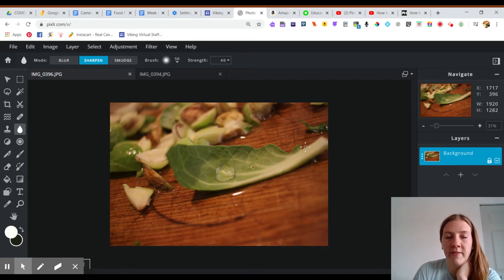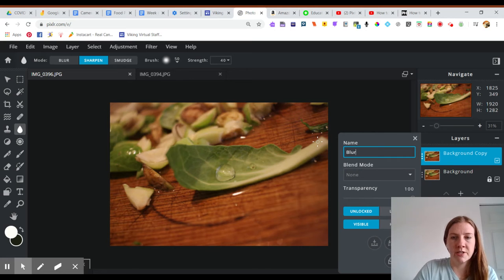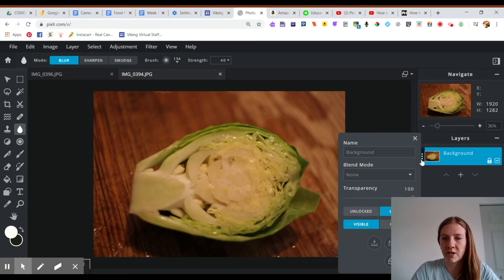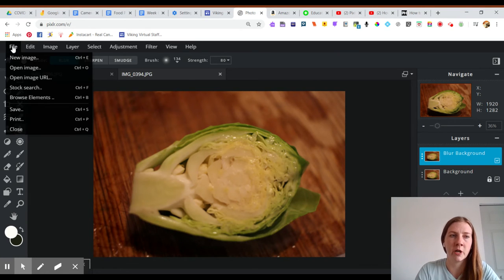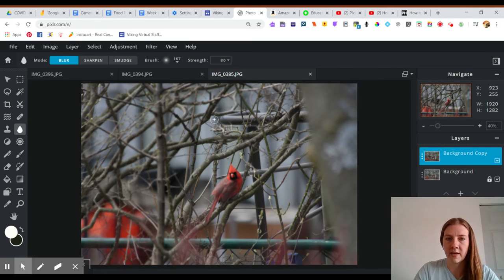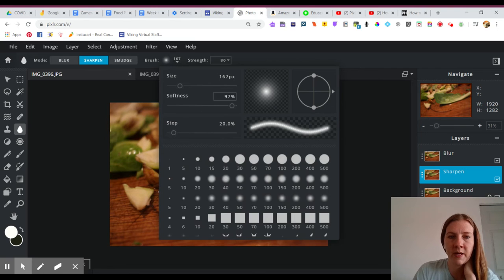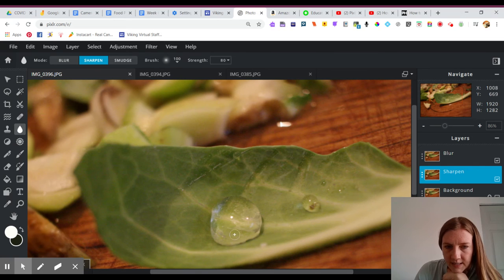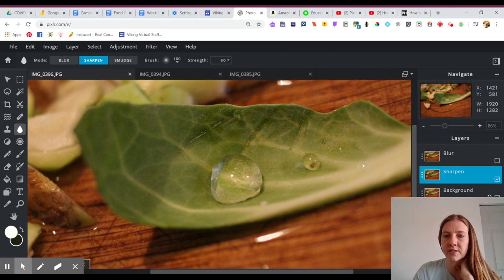Blur & Sharpen Images-Replicate Shallow depth of field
A quick tutorial on sharpening and blurring selective areas of your photos to replicate the shallow depth of field technique or to bring focus to a particular area or detail in your photo using Pixlr.